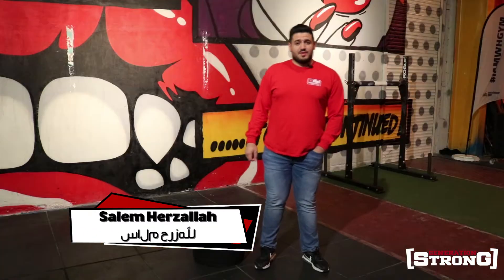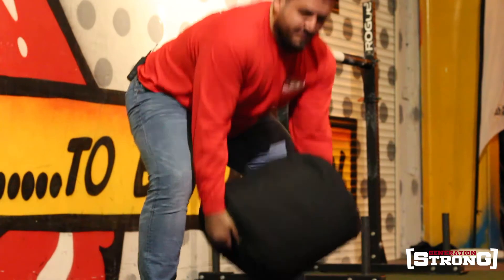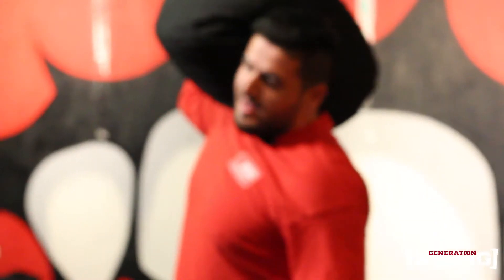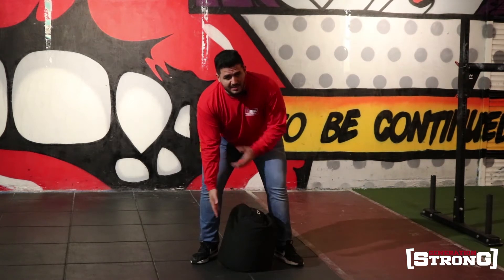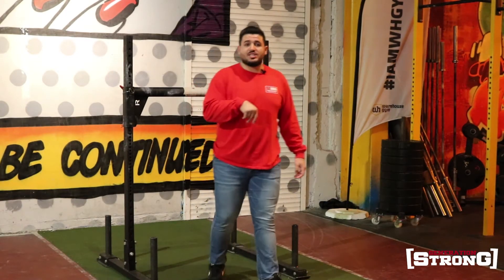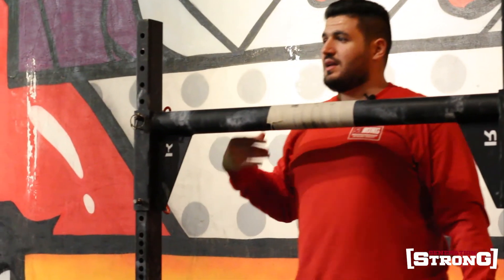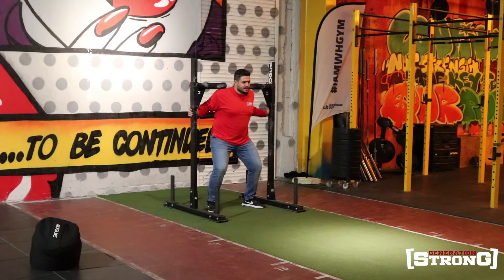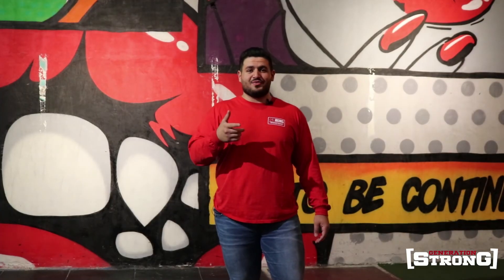(In Arabic) Yoke & Sand Bag Carry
How to Yoke Carry & Sand Bag Carry (In Arabic) with one of Middle Easts Strongest Men, Salem Herzallah @salemherzallah.

Another great video in our Arabic Strength Training Series & we are really grateful to both Salem & the Warehouse Gym Dubai (@whgym)

Audio Credit:
Arabic Instrumental music Arab Trap Beat Mix HD -
Delicebelle